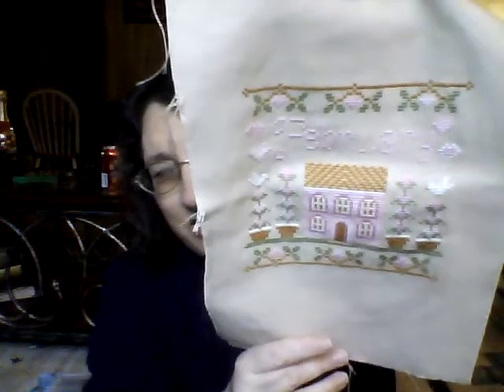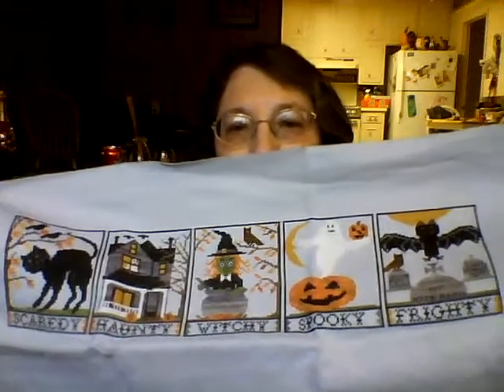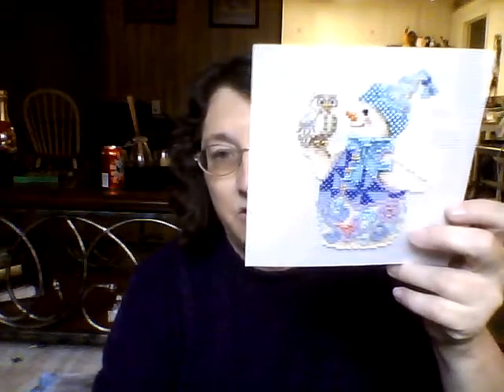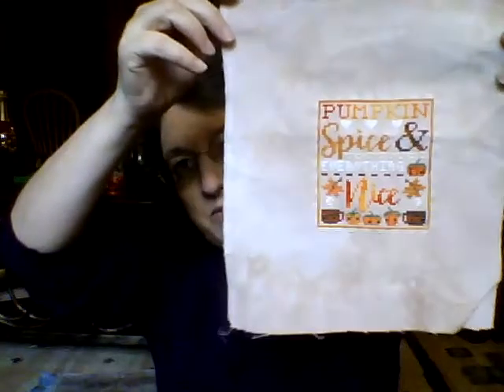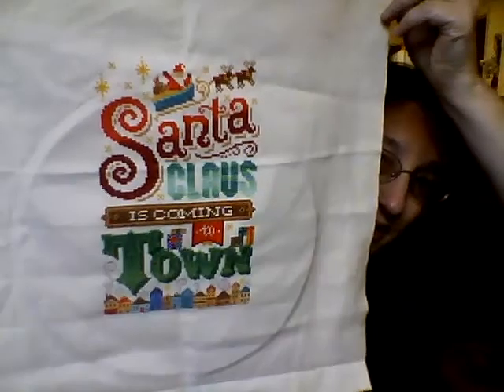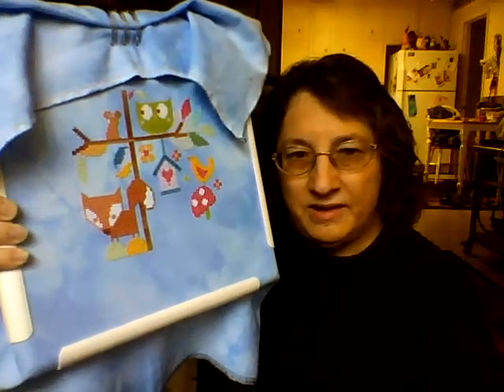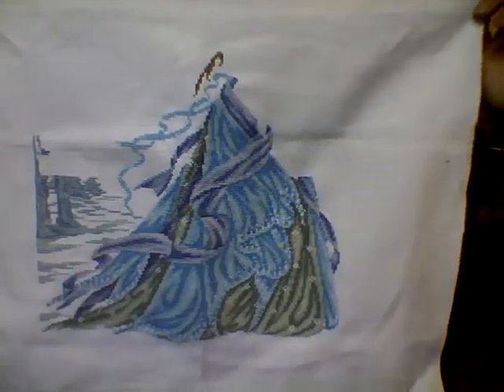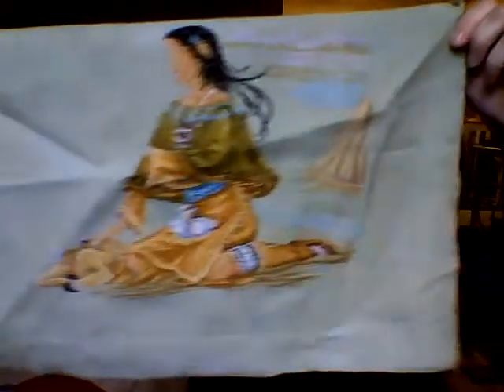Flosstube 28- 2017 Finishes, 2018 Plans, WIPS